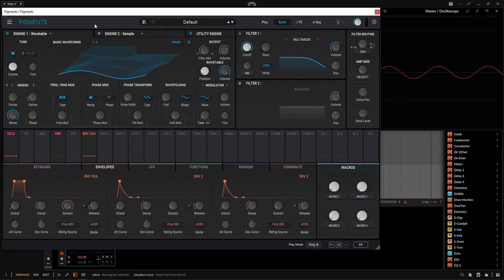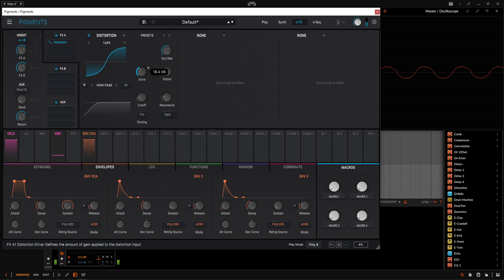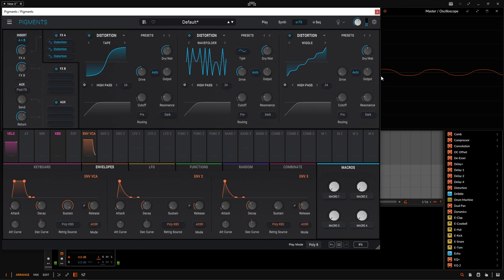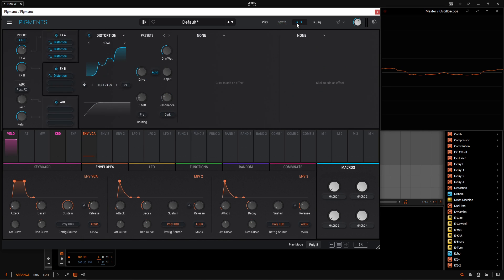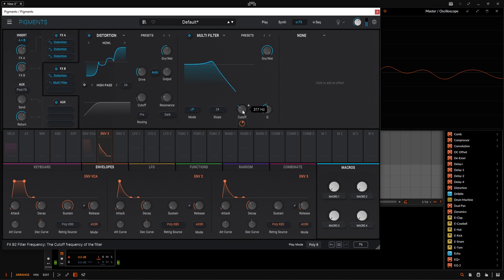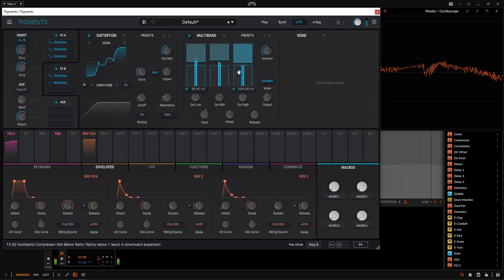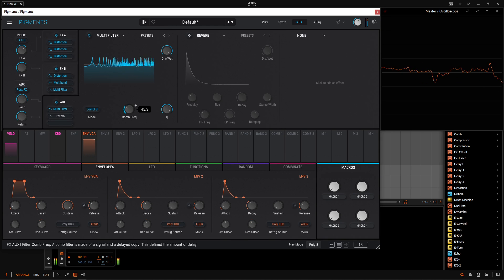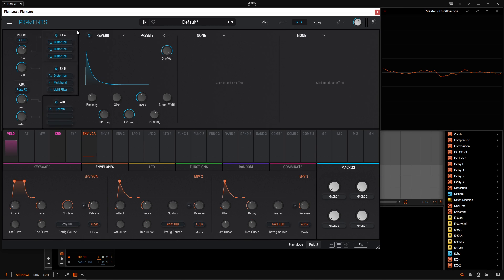Using Distortion to Create NEW waveforms in Pigments 5 | Sound Design Tutorial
Using a Sinewave as a starting point we begin to add different distortion modules with different algorithms to create different and unique waveforms.

This is a fun technique to get very strange waveforms that we may have never made! Try it for yourself, it's a lot of fun!!

My favorite vst plugins:
Synths:
Arturia Pigments 5

Effects:
Arturia FX Collection 4